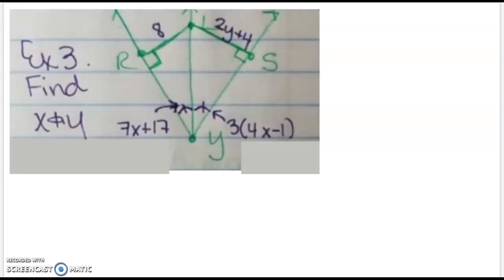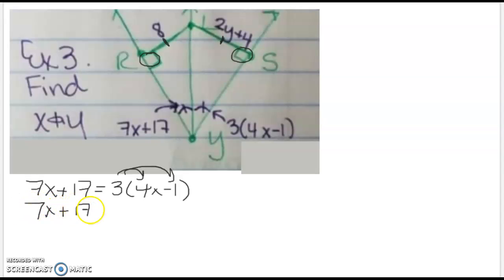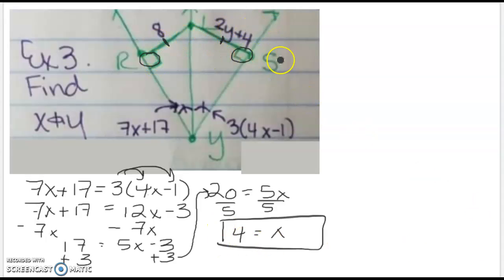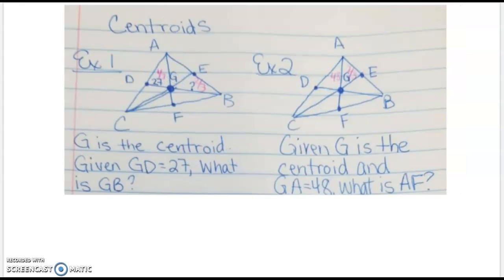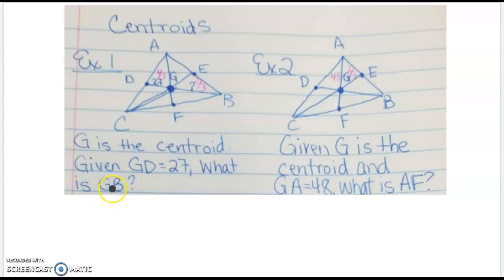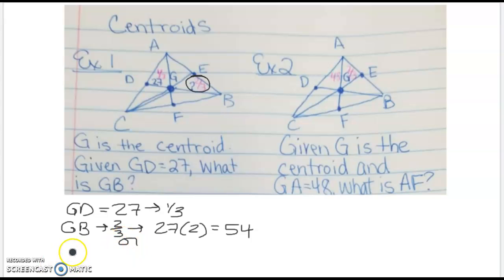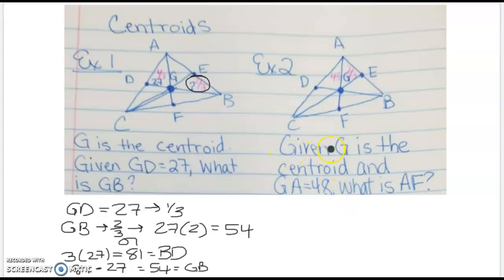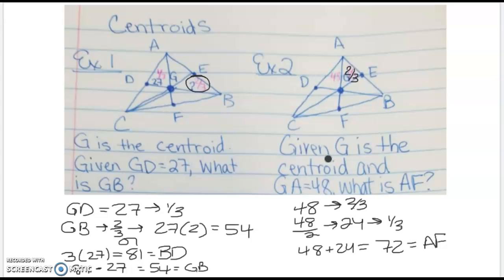Centers of Triangles 2